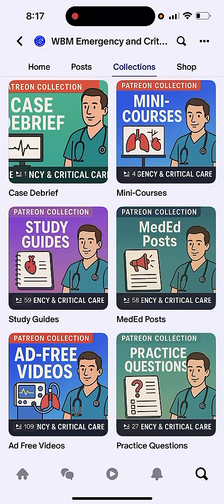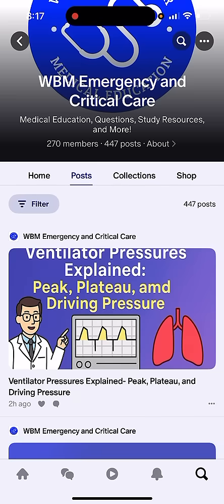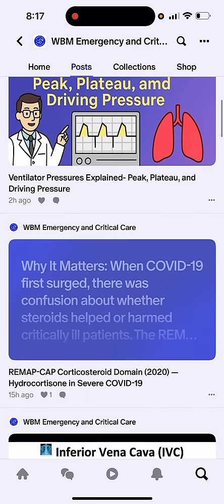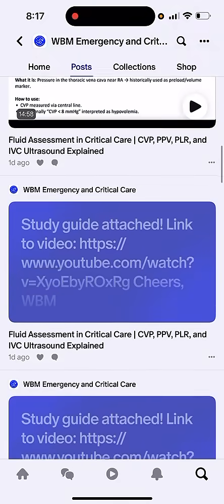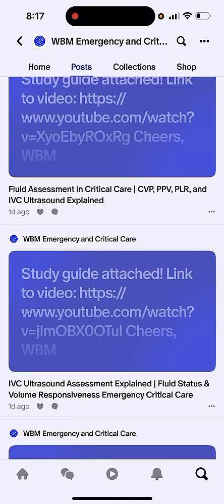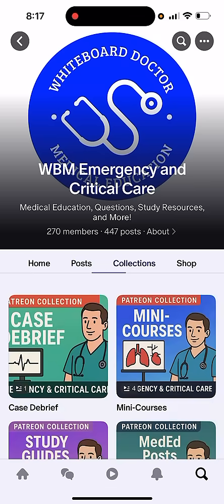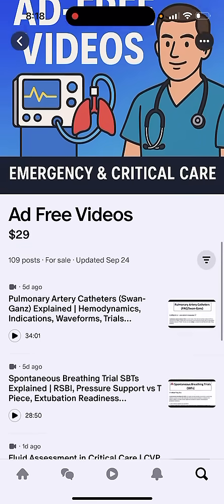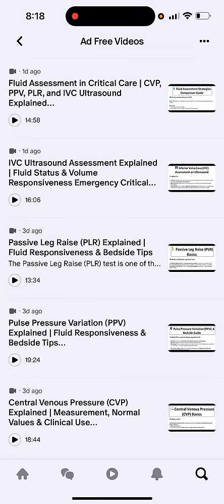Understanding Shock: The First Step in Critical Care | Learn More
When dealing with blossoming hypotension, stabilization is done in tandem with evaluating etiology.

For students, residents, physicians, nurses, RTs, APPs, pharmacists who want to master the physiology behind emergency and critical care.